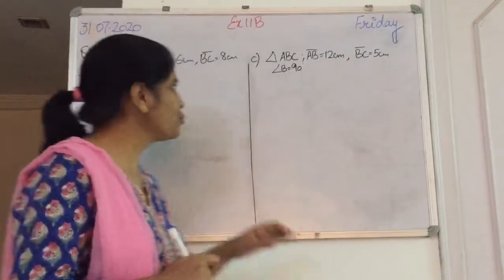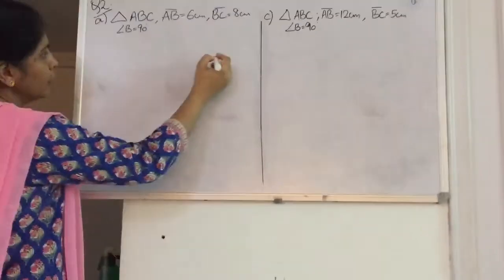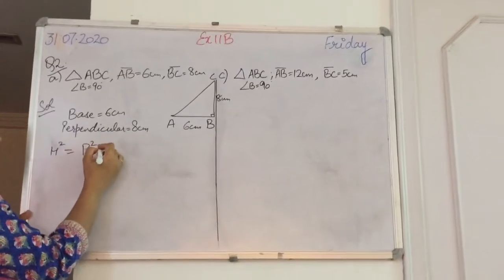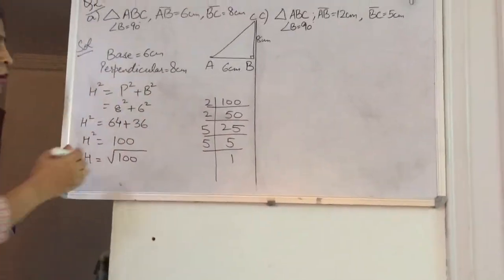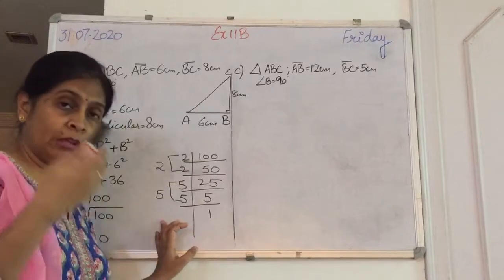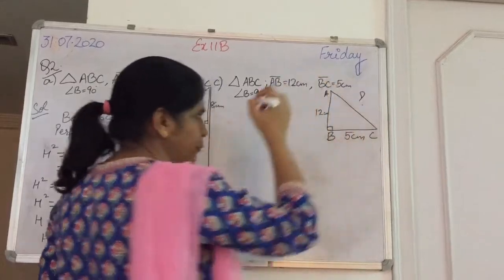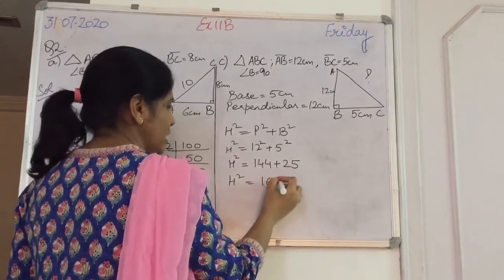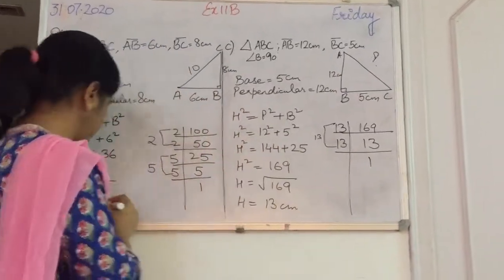Q2 of Ex 11B